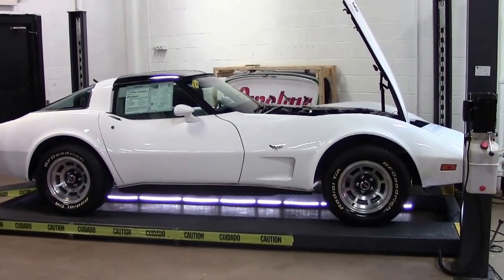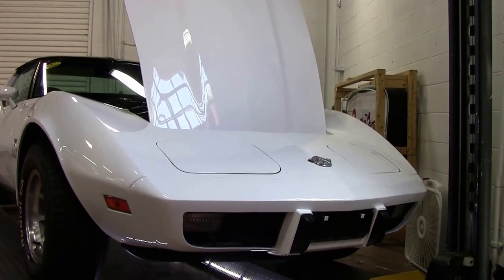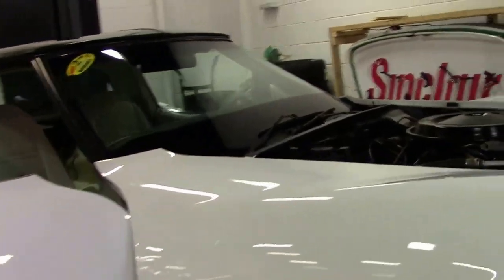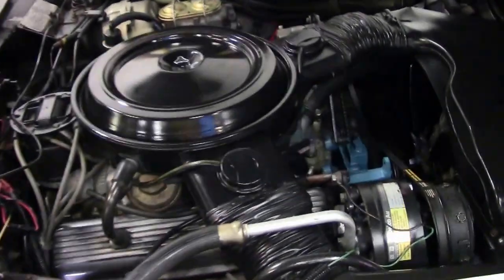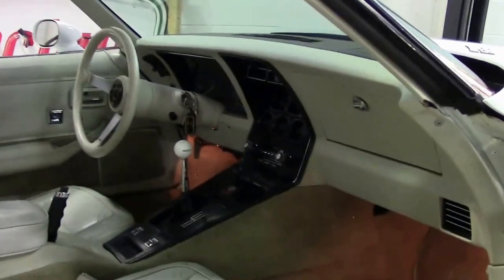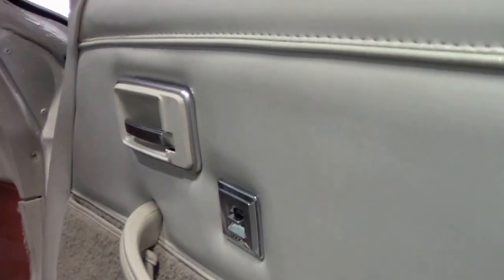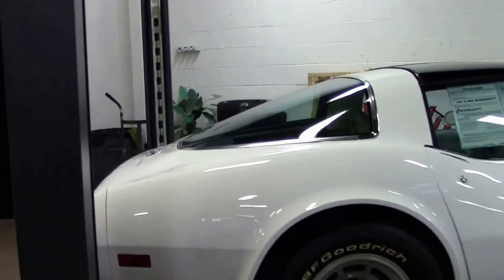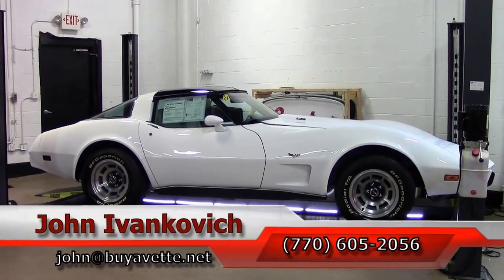1978 Corvette L82/4 Speed 27K Miles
1978 Corvette L82/4 Speed 27K Miles

Code correct Classic White exterior, code correct Oyster leather interior, glass t-tops. Numbers matching 220hp 350ci L82 engine, 4 speed manual transmission, posi rear-end. Features include air conditioning, sport mirrors, AM/FM/Cassette stereo with dual rear speakers, power windows, tilt-n-tele, slotted aluminum wheels, cargo shade, rear defrost, alarm. Originally assembled on August 2, 1978, this 1978 Corvette comes with the RARE and very desirable L82/4 Speed combination, and is in good condition with just 27,295 documented original miles! This car's paint looks to be newer, and is good-vg, with a great shine. With the exception of the added glass t-tops, all exterior glass in this car shows a correct date code. Weatherstripping and taillights appear to be older or original. Slotted aluminum wheels are in good condition, with vg center caps. BF Goodrich Radial T/A raised white letter tires show an average of 10/32nds tread depth remaining. The interior of this 1978 Corvette L82 looks to be very much original, with good condition seats, carpet, GM seatbelts, and center console, good-vg steering wheel, vg-exc gauges, and vg dash pad and door panels. A 1981-82 style digital AM/FM/Cassette stereo has been added, along with an "L82" emblem for the ashtray, Hurst shifter with White cue ball knob, and a triangle air cleaner wingnut. The numbers matching engine in this car shows original casting date July 20, 1978, and final assembly date July 25, 1978. Correct air cleaner, carburetor, intake manifold, a/c compressor, and alternator are all in place, and the frame is solid and rust-free. This car has been fully serviced, and all instrument gauges, lights, turn signals, brakes, engine, transmission and rear-end are all in good operating condition. 27K Miles.